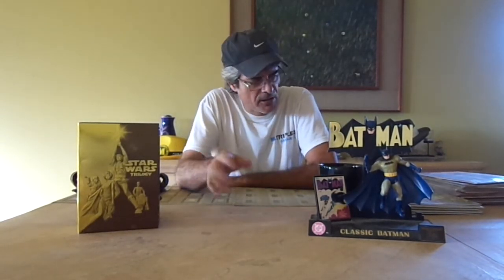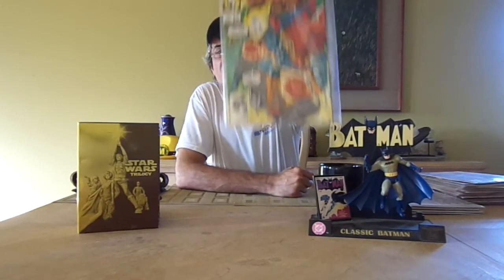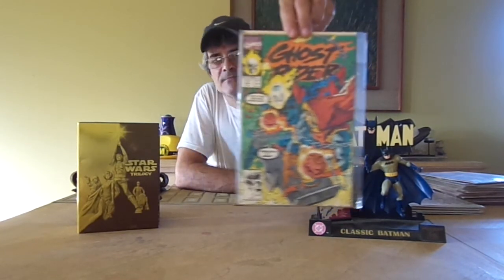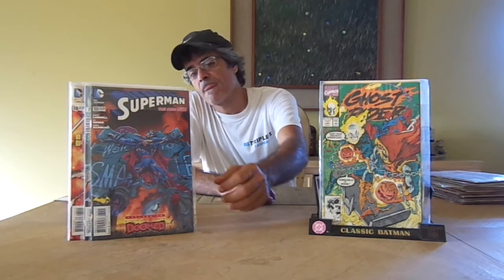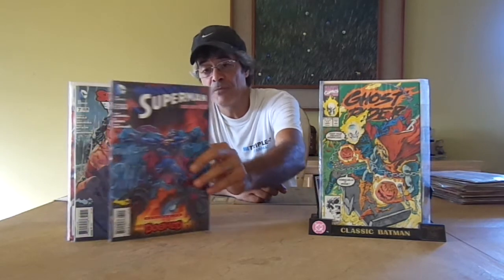Prelude To Superman Doomed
showing all the comics and what i think is the real prelude for superman doomed.